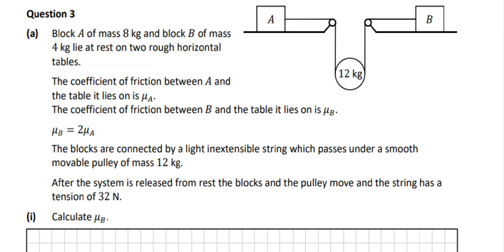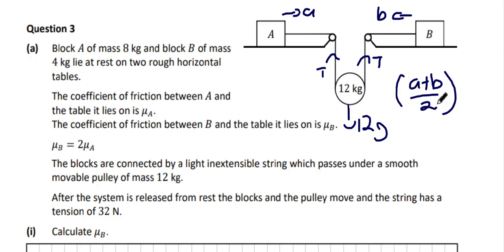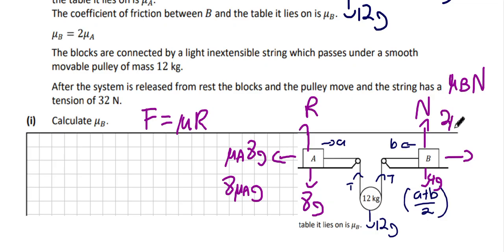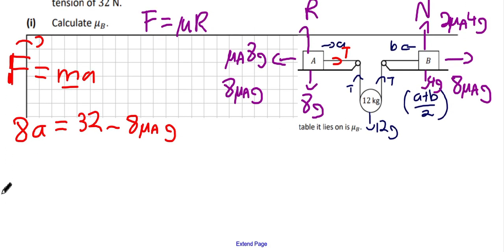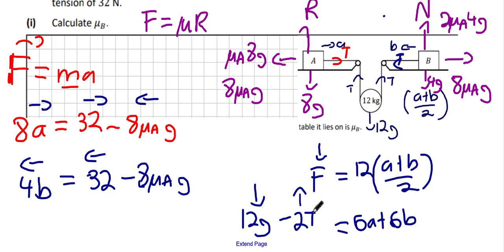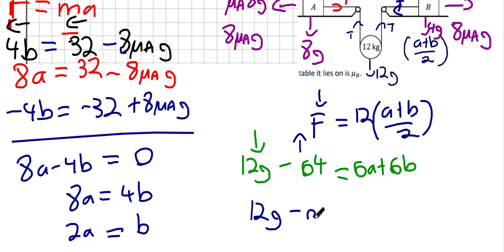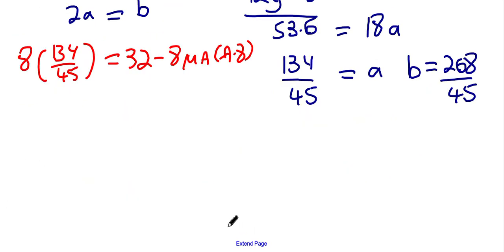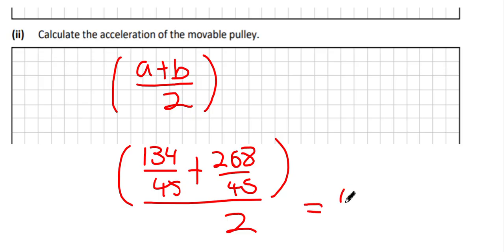connected particles 20205 3a